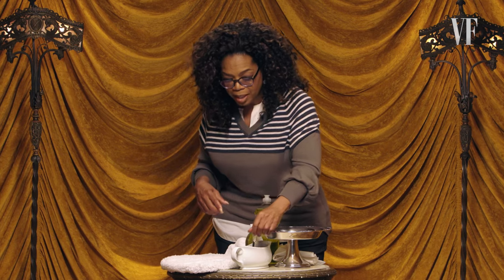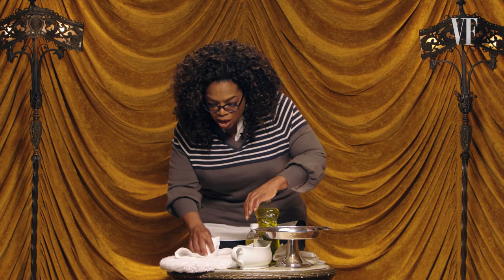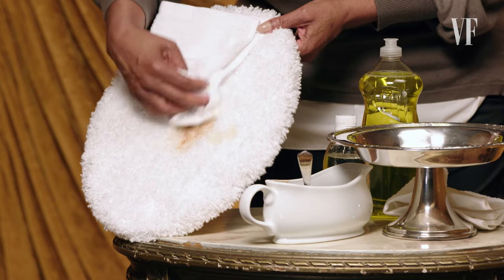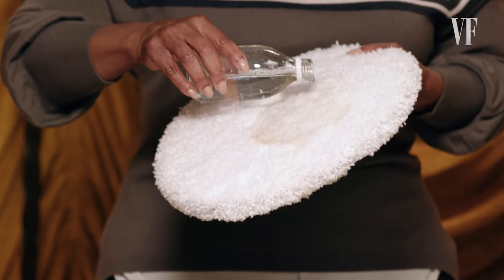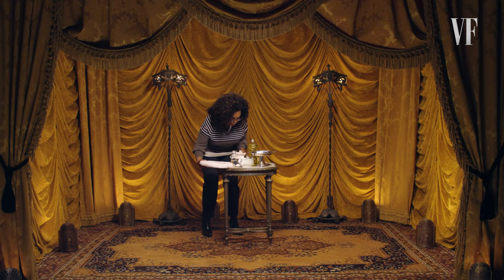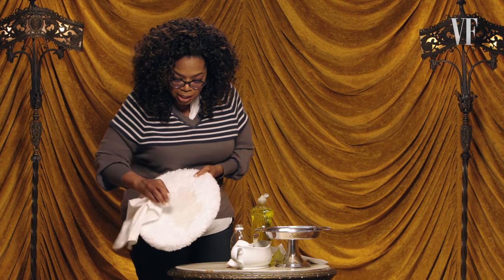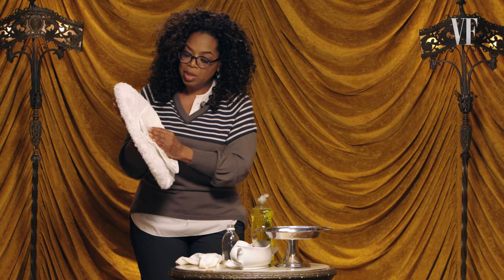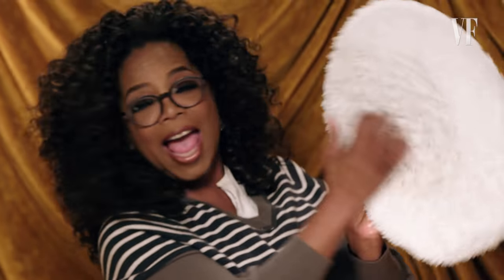Oprah's Trick for Cleaning Up Dog Poop | Secret Talent Theatre | Vanity Fair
Oprah Winfrey demonstrates her secret talent: no-stress stain removal. Oprah has had 21 dogs over the years, so she's learned from experience how to clean up after accidents. With the help of club soda, dish detergent, and repeated blotting, you can restore your carpet to pristine condition—the Oprah way!

Watch some of the biggest actors and actresses in Hollywood show off their secret talents. From Oprah Winfrey cleaning up dog poop and Emma Stone hopping on a pogo stick, to Natalie Portman translating Hebrew slang and Dakota Johnson sticking things in her teeth, the cover stars of Vanity Fair’s The Hollywood Issue have more than a few tricks up their sleeves.

ABOUT VANITY FAIR
Arts and entertainment, business and media, politics, and world affairs—Vanity Fair’s features and exclusive videos capture the people, places, and ideas that define modern culture.